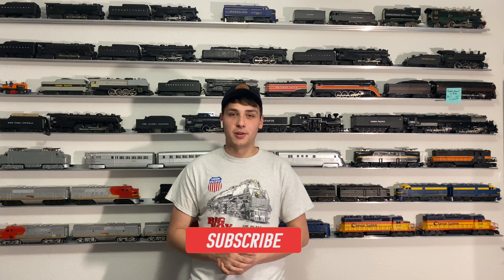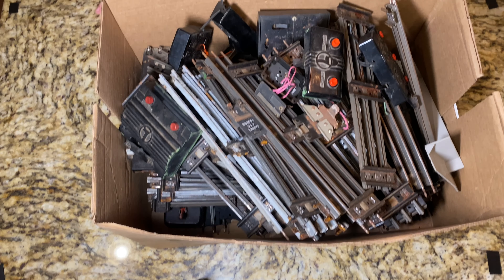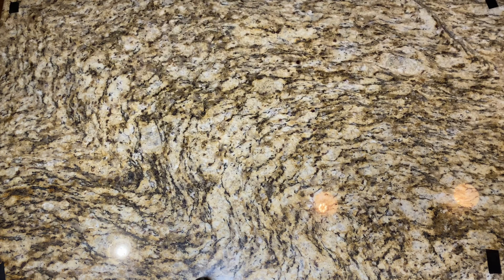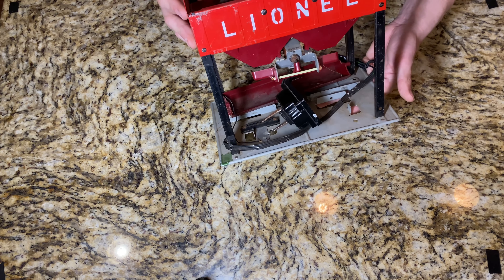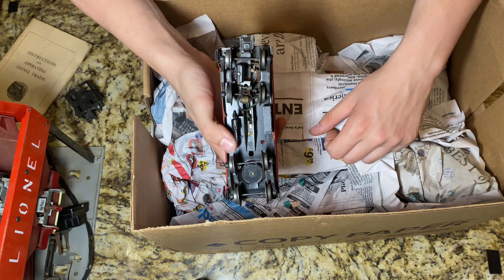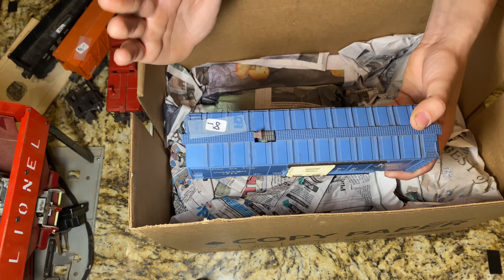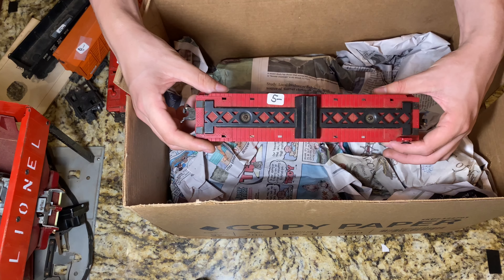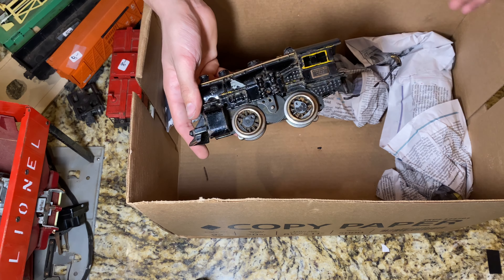Classic Postwar Lionel Trains found at an estate sale!!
Welcome back everyone this week we will be taking a look at some postwar Lionel Trains that I found at an estate sale!

Welcome back to the pgk railway, as always I appreciate you taking some time to check out my videos! Remember to check back in for all things o gauge! Lots of Mth and Lionel Train content to come!!

Have an amazing rest of your day and happy railroading!🚂